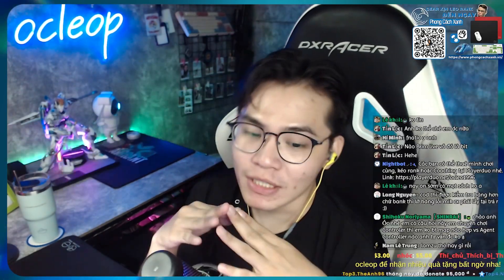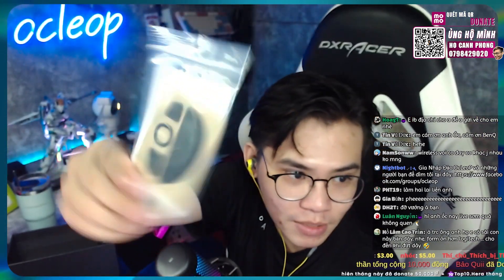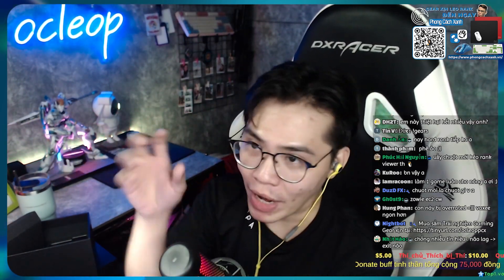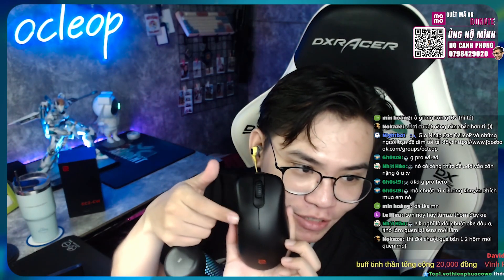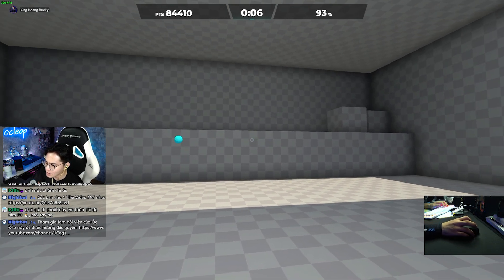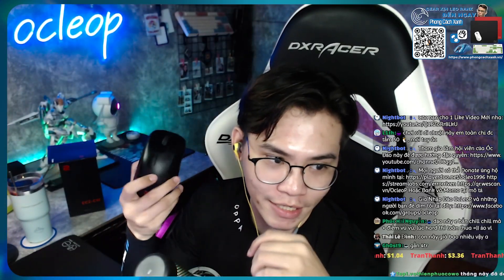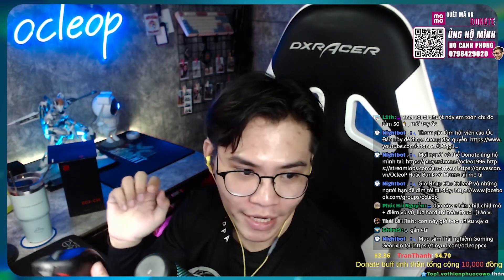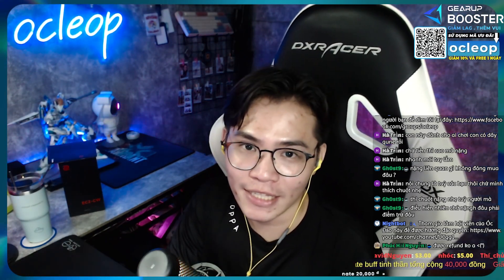CỨ TƯỞNG KO NGON MÀ NGON KO TƯỞNG 🤤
💲THÔNG TIN BANK:
     ♦︎ TÊN CHỦ TK: HO CANH PHONG
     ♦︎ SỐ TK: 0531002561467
     ♦︎ Chi nhánh VCB Ðông SG
     ♦︎ VietCombank
💲 THÔNG TIN MOMO:
     ♦︎ HO CANH PHONG